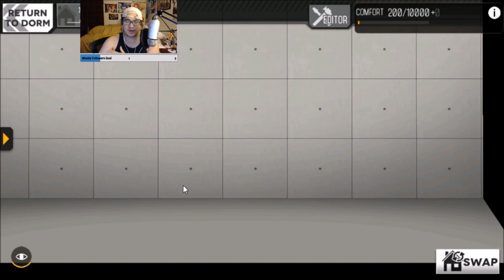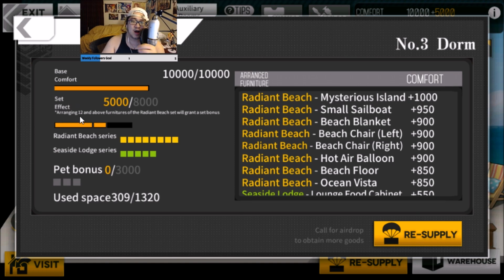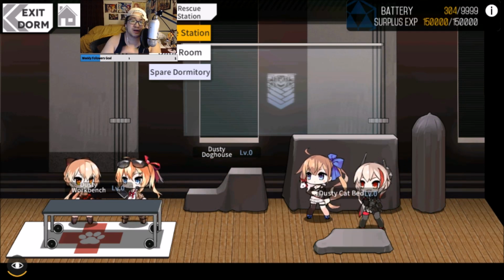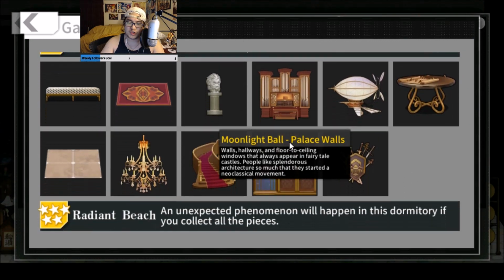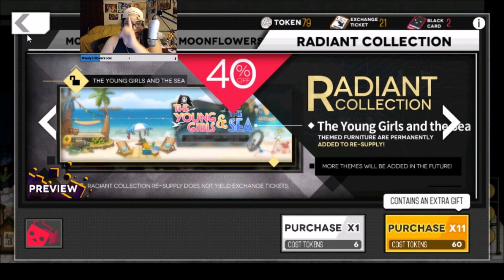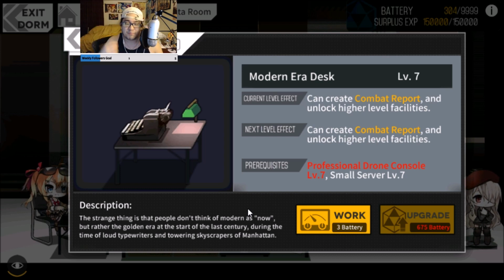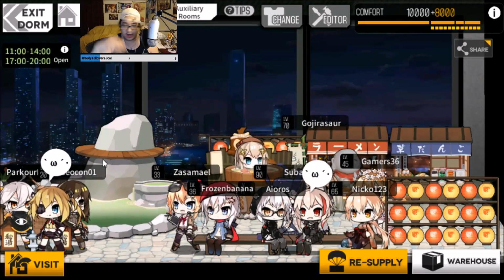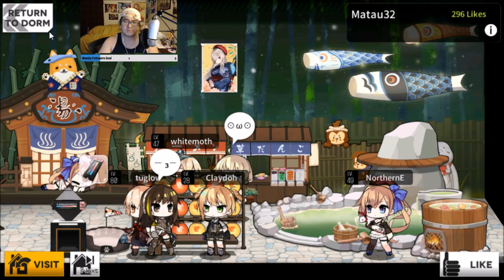G&Ks PIMP MY DORM [Girls Frontline]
In this video I go over information about dorms, comfort level, black cards, data room, and batteries. It's not every exact thing there is to know but it's a good chunk of it!!

Add me on the games!!
GFL: 288511
F/GO: 775,756,612
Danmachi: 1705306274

Can we get 20 likes for this video?

You get free in game loot and sometimes free games just depending on what the prime loot is for the month! You also get discord perks as well :D

If you'd like to donate you can do so (all donations are final with no refunds)